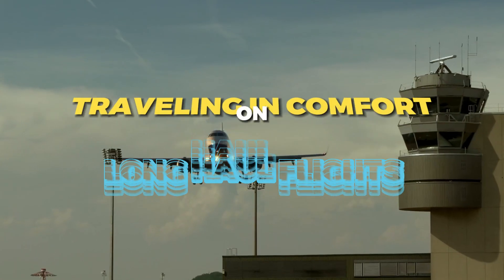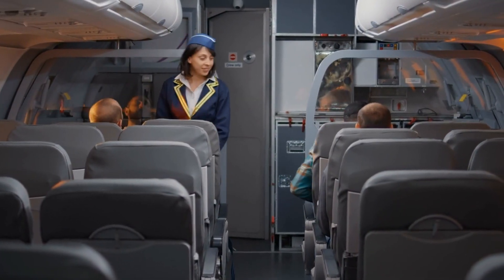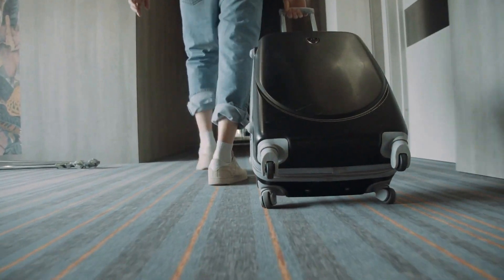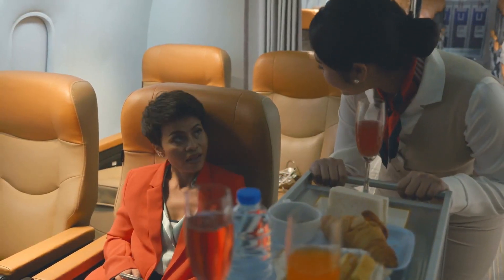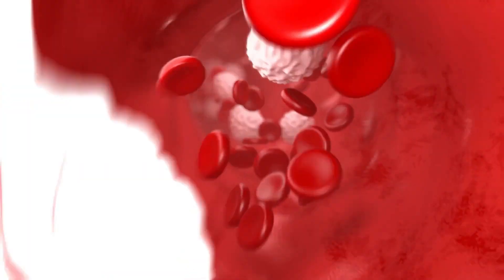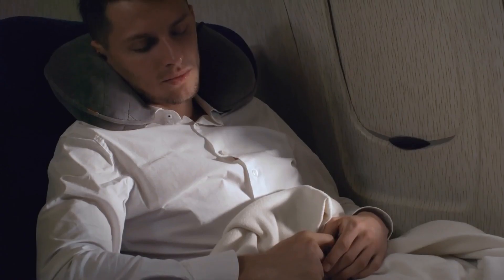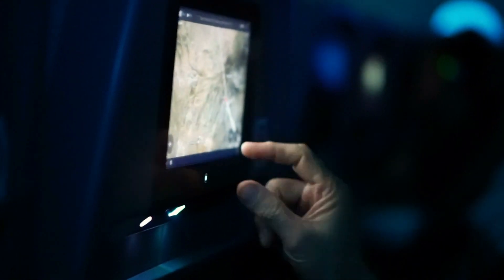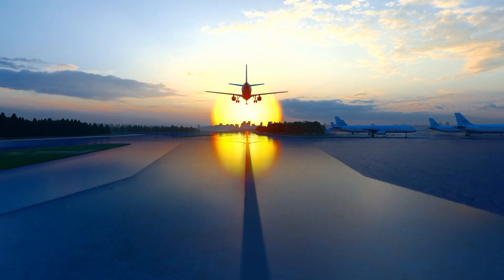Travel Comfortably on Long Flights: The Ultimate Guide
How to travel comfortable on long flights. In this video, we'll provide some tips on how you can travel comfortable on your next long flight.

Questions about Travel deals and Embarcks? Get answers here

Join our Embarcks travel subscription and receive the best travel deals out there! Try free for 30 days here

Business

For more info about us

Introducing Embarcks Travel, where we are providing a new type of travel experience for those wanting to find not only the best deals on their travels, but providing a solution on the entire travel planning experience.